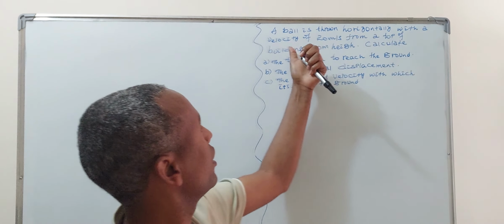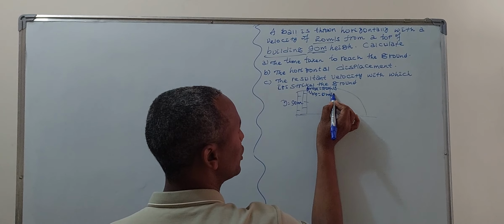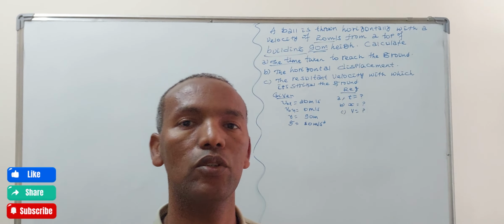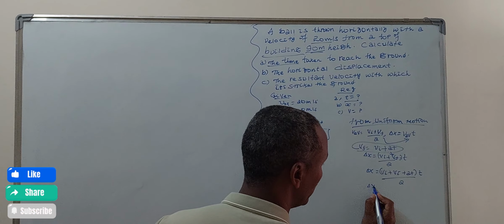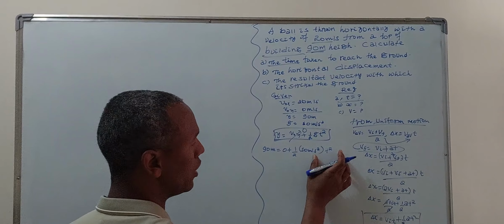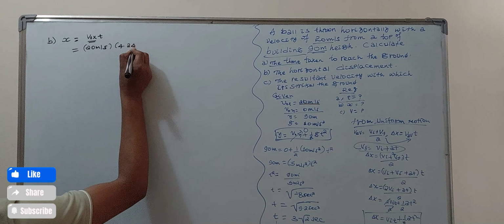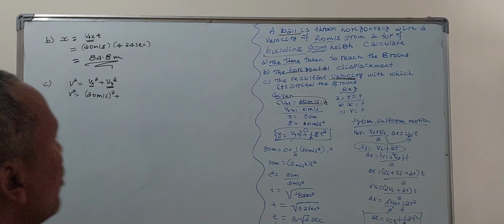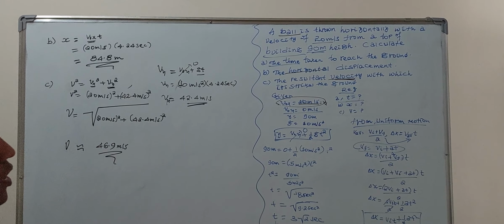Grade 12 Physics: Solution for Exercise 2.1, Question 3